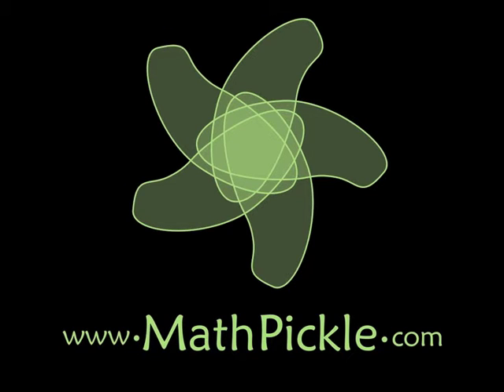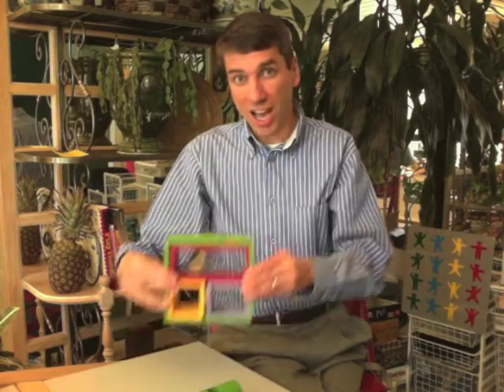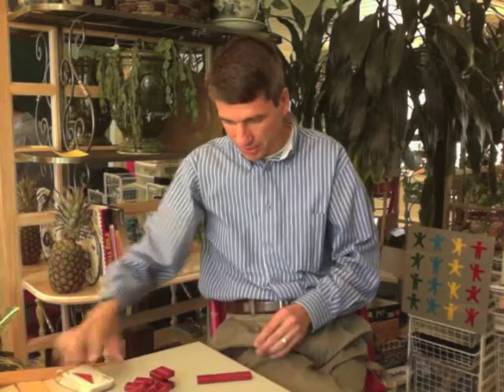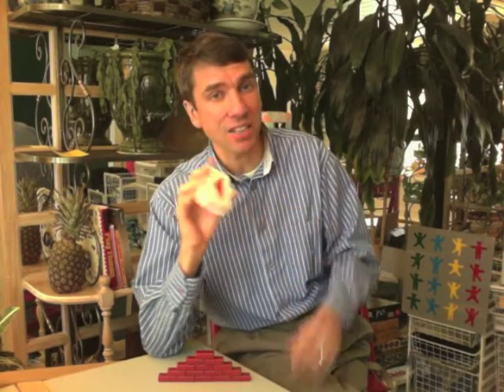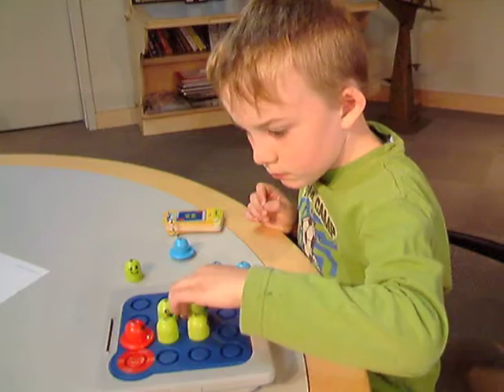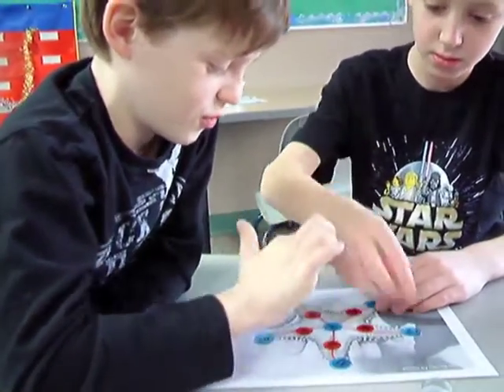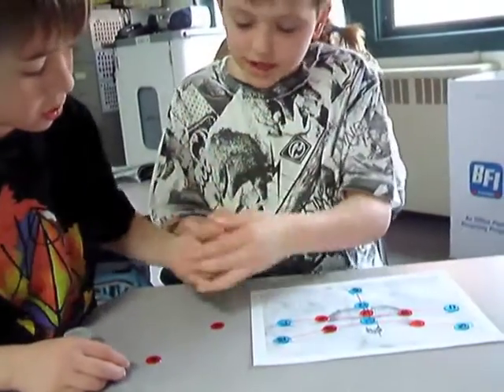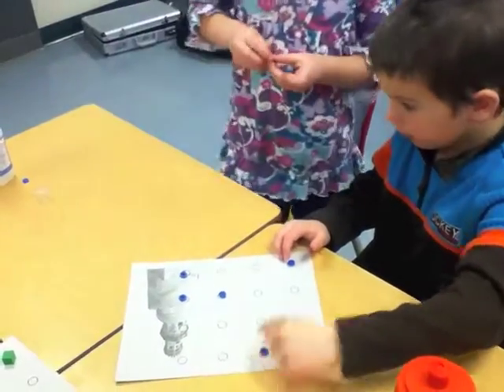Puzzles in the Elementary Mathematics Classroom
Puzzles belong in the elementary mathematics classroom because they are a celebration of problem solving.